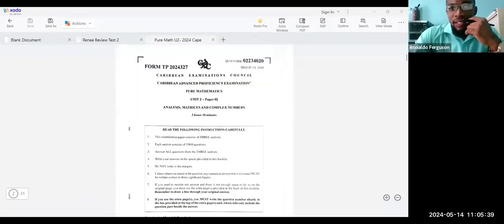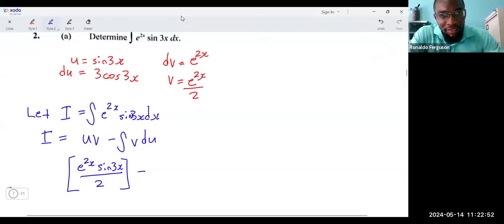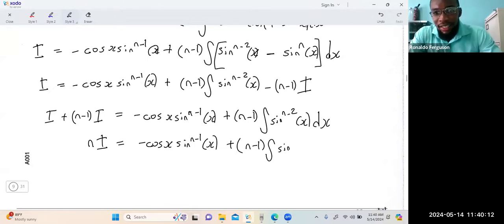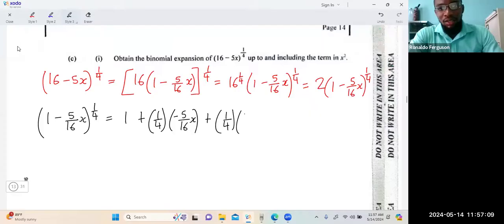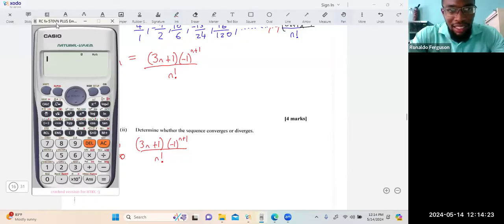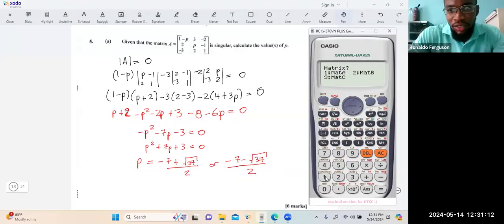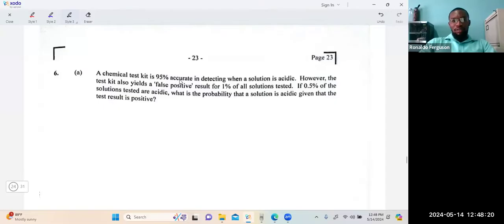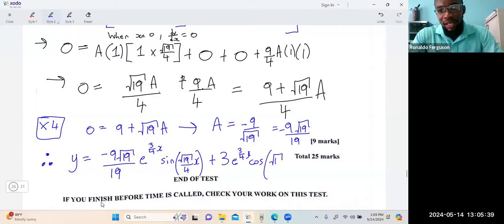Pure Mathematics Unit 2| 2024 Solution| EASY CAPE PAPER?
Was the 2024 Unit 2 Paper Too Easy?

How Was this EXAM?